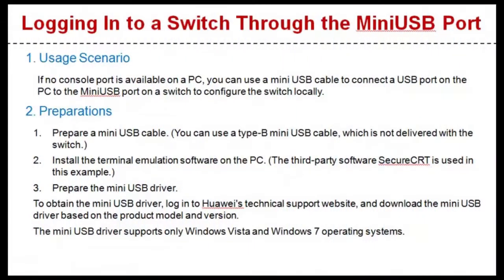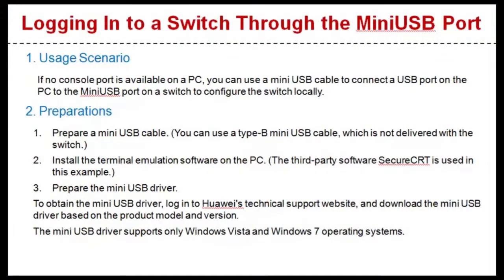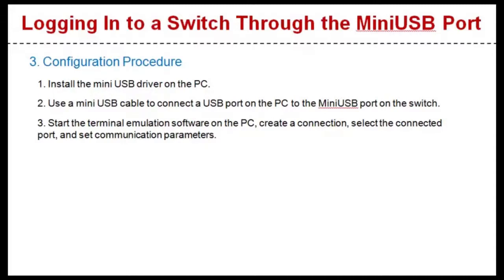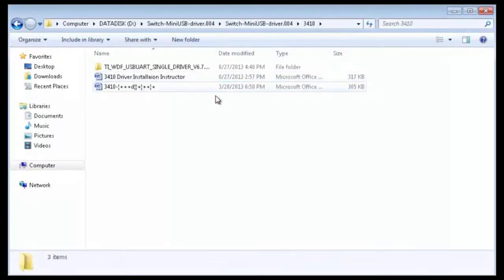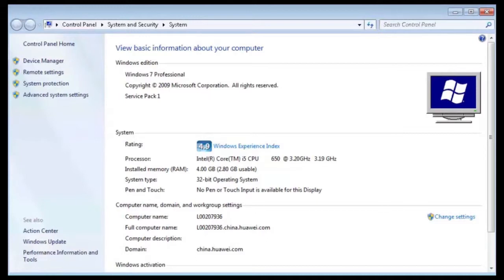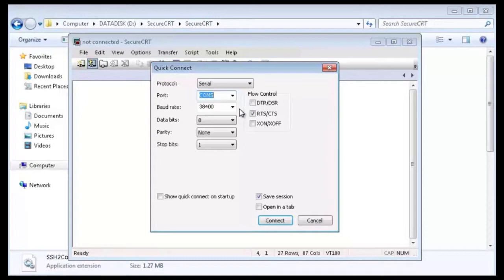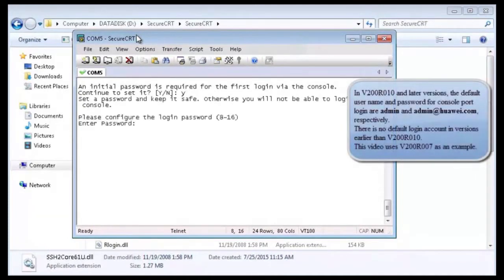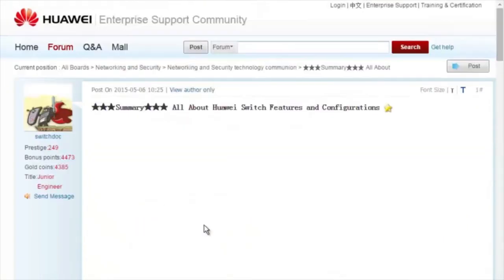HUAWEI S Series Switch-Configure Login Through a MiniUSB Port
HUAWEI S Series Switch-Configure Login Through a MiniUSB Port video